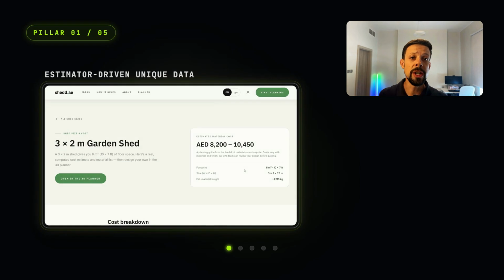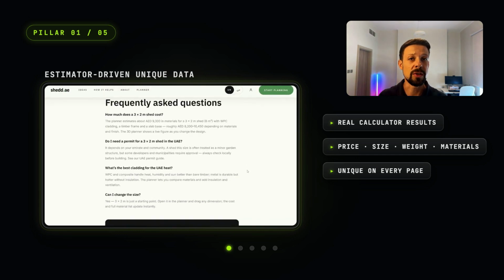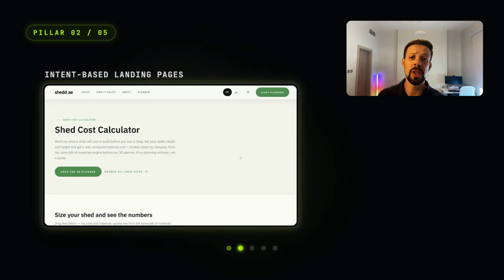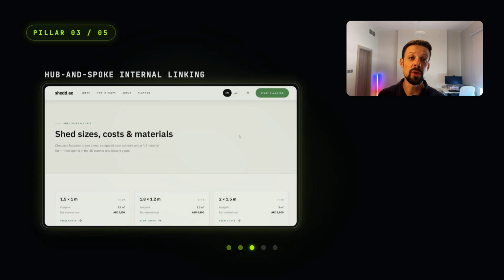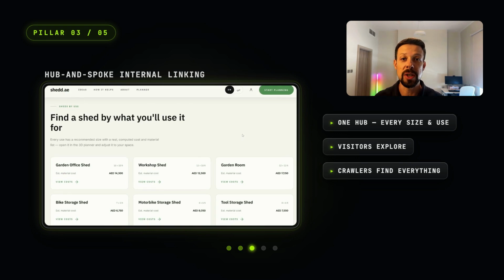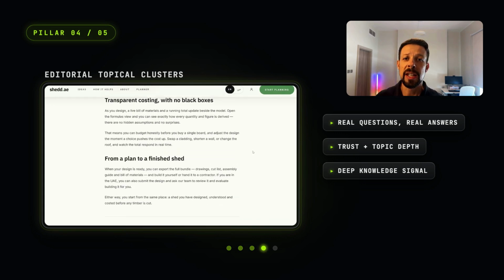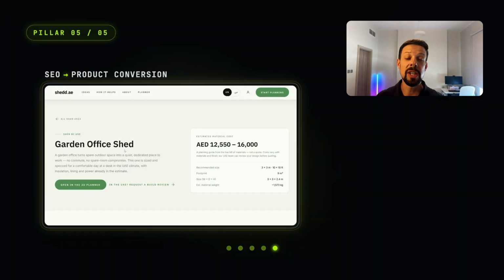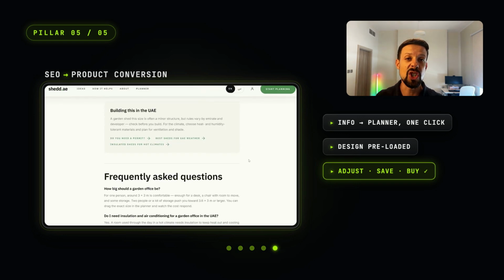Programmatic SEO in 5 Moves: Real Data, Real Pages, Zero Spam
Programmatic SEO with AI: 130 unique pages from my product's own calculator engine — real prices, real data, zero spam. Day 5 of idea to market.

Day 5 of the challenge: my AI-built shed configurator (live on AWS) needs to
be FOUND. Yesterday we wrote articles by hand. Today we industrialize it —
five programmatic SEO pillars, all powered by the product's own engine:

1. Estimator-driven unique data — every page renders real calculator
   results: price, size, weight, materials. Unique on every single page.
2. Intent-based landing pages — a shed cost calculator for people searching
   exactly that, with clear answers and a direct next step.
3. Hub-and-spoke internal linking — one hub linking every size and use, easy
   for visitors AND crawlers.
4. Editorial topical clusters — real questions, real answers, topic depth
   that signals deep knowledge.
5. SEO→product conversion — from any page straight into the planner with
   that design pre-loaded: adjust, save, download, buy.

Result: ~130 feature-rich pages live. No thin content — that's a Google
death sentence.

Then the security pass (deliberately vague — it's security, we don't show
too much): Claude Code assesses the solution, OpenAI and Gemini run
adversarial checks, every fix committed and deployed in under an hour.

Next episode: we make a TV ad for Shedd.ae — entirely with AI.

This is what we do at Pluree AI: combining today's best AI models with the
right tools, context, and constraints so a single prompt becomes real,